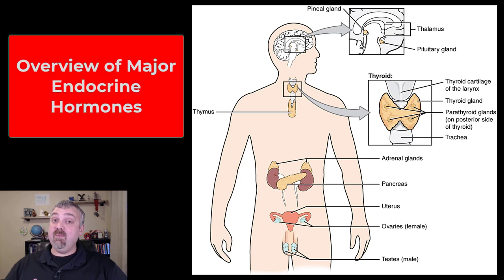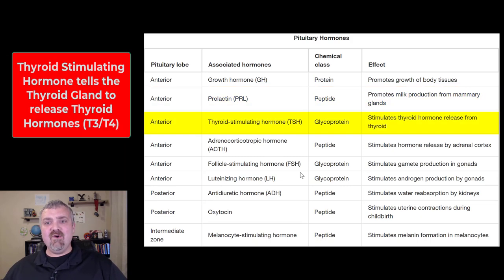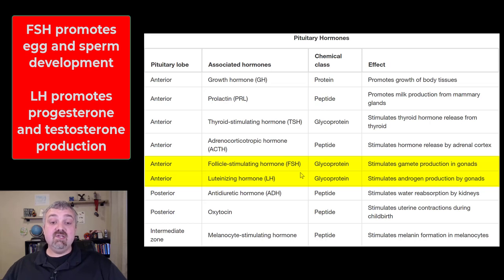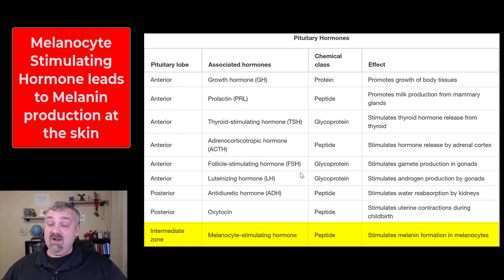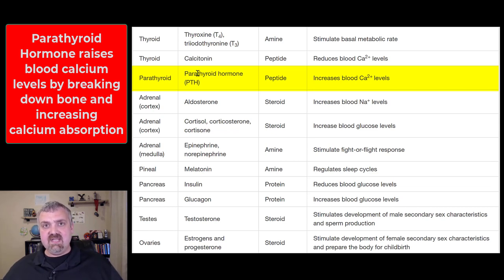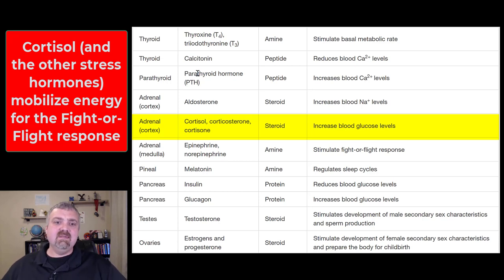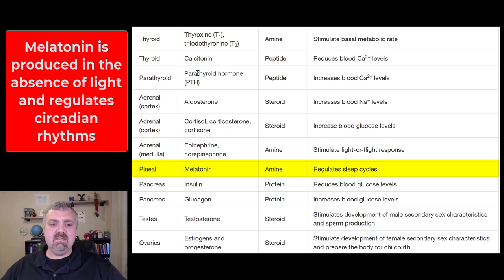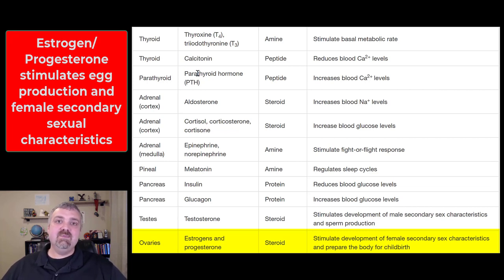Endocrine Hormone Overview: Anatomy and Physiology